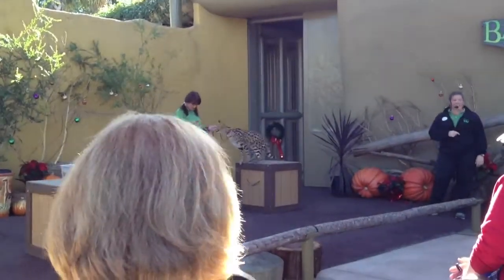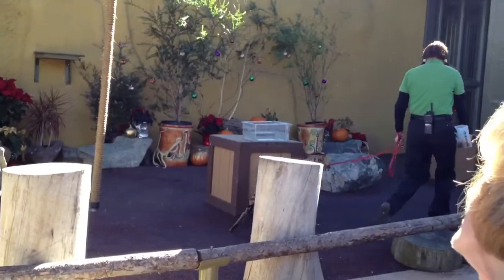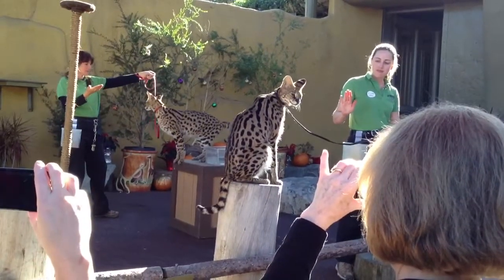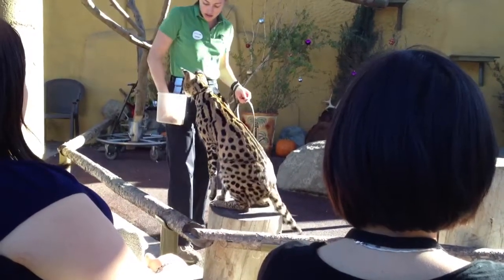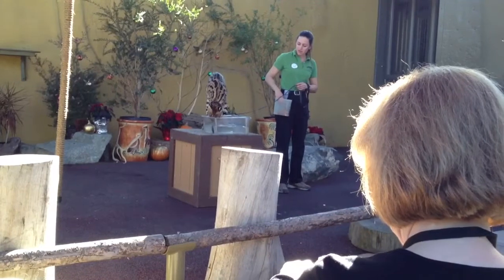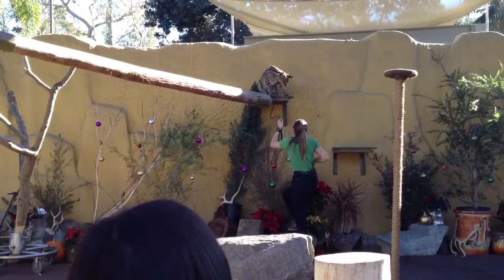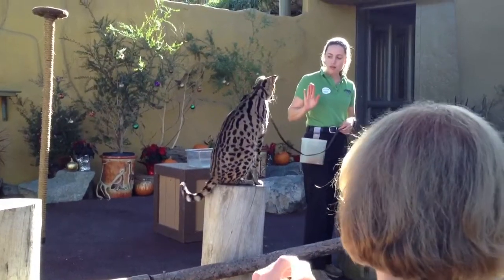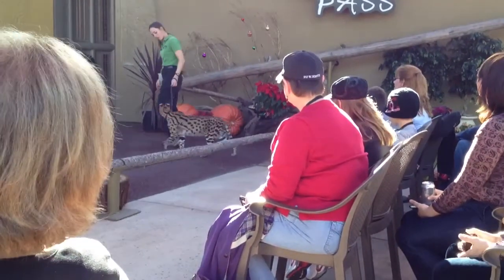Serval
Backstage Pass at San Diego Zoo